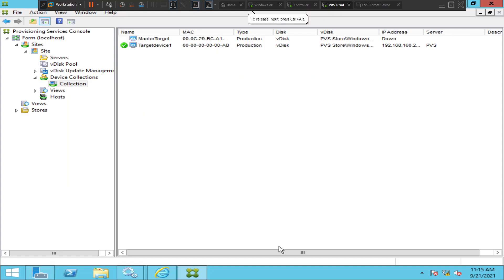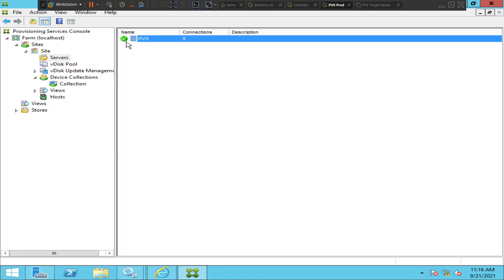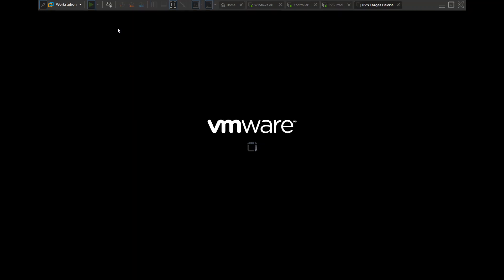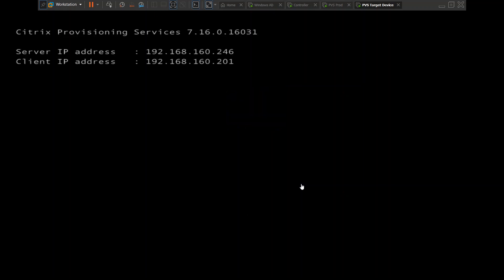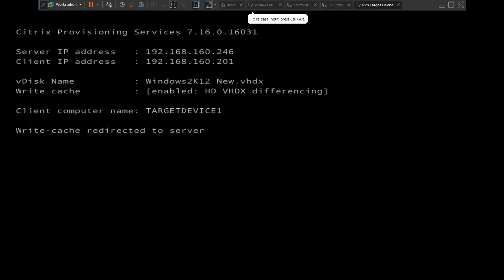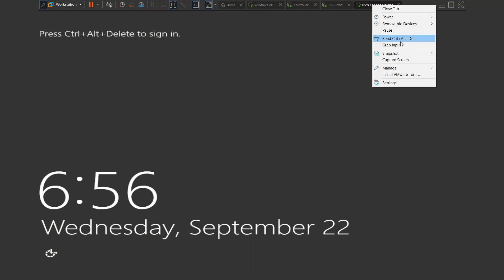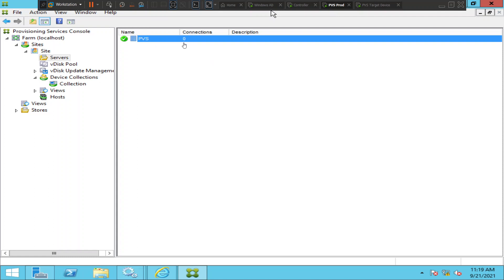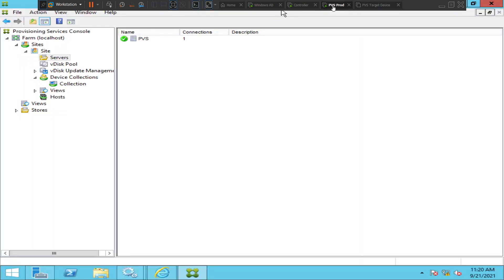How to find number of devices connected to a PVS server | Citrix Provisioning Services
In this video, I talked about how to find the number of target devices connected to the PVS server. I did a small test by powering ON/Powering OFF target devices to show the updated status in the PVS console.